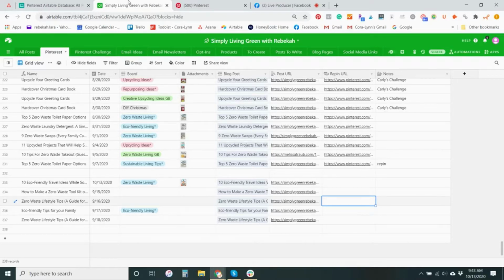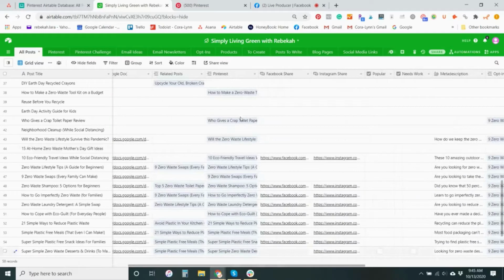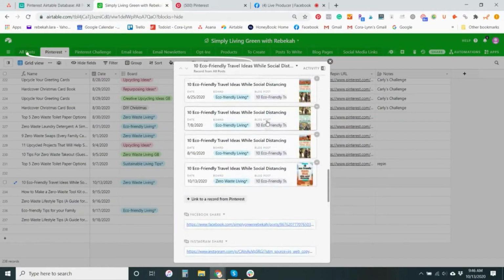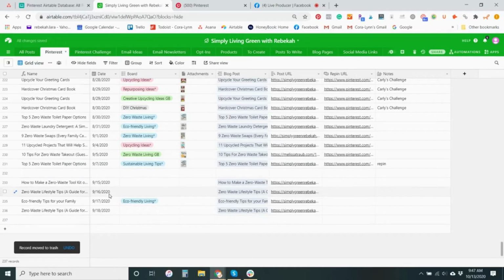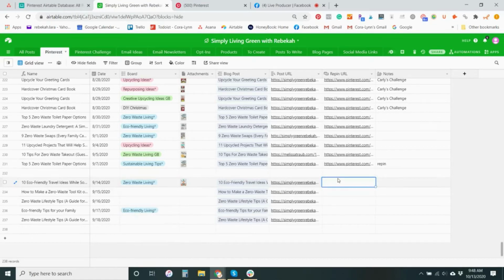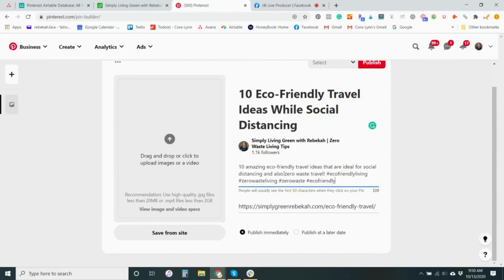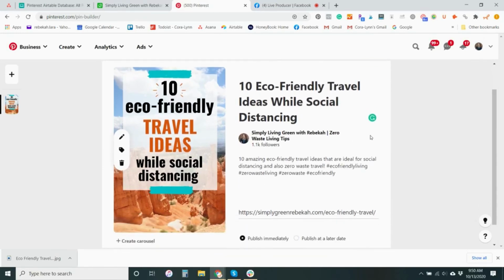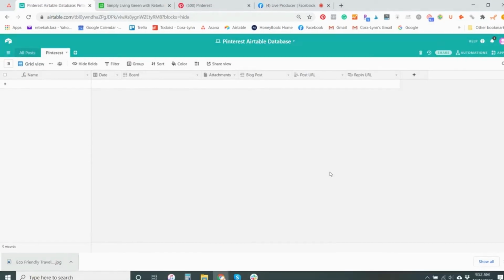Pinterest Airtable Template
Learn how to use Airtable to create a simple, fast system for manually pinning to Pinterest daily!

Pin to Pinterest in under 3 minutes per day with this streamlined system using a FREE Airtable template for Pinterest.

Join my Calm the Chaos (Simplified Business Systems) Facebook group for more FREE tutorials and to get your specific questions answered.